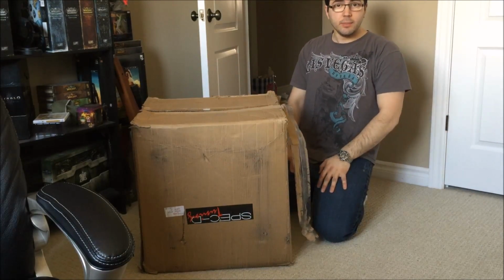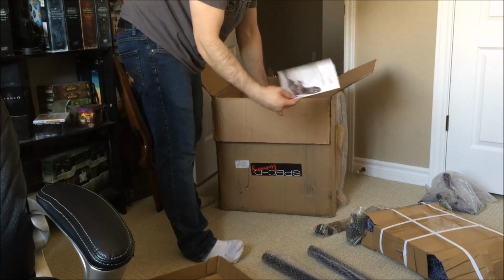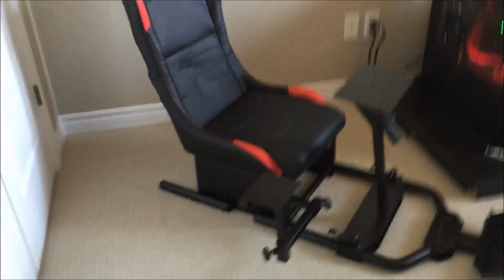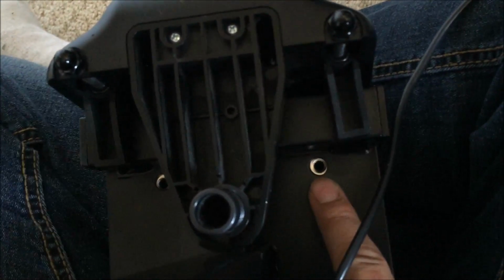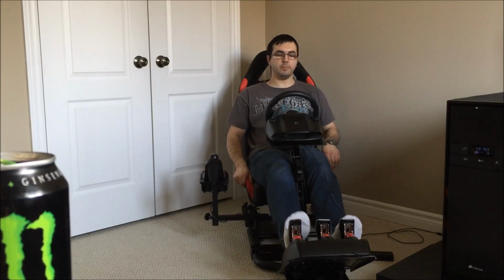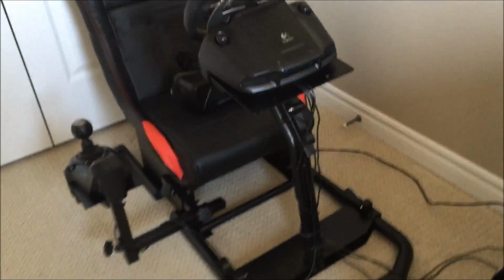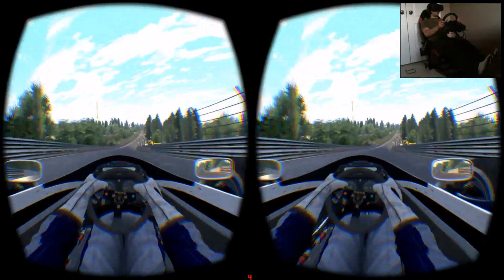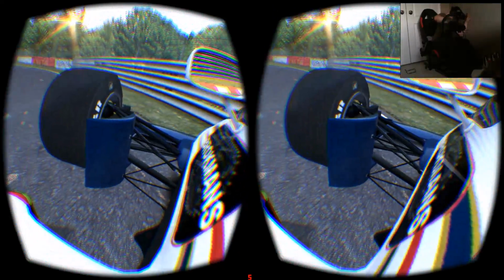Spec-D® RSG-5005 - Corsa Gaming Seat Cockpit unboxing review and demo!!!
finaly got my racing sim rig and my god was it worth the wait!

| ALL NEW ARENA | THEY SHOOT BACK!?! | HTC VIVE VR"